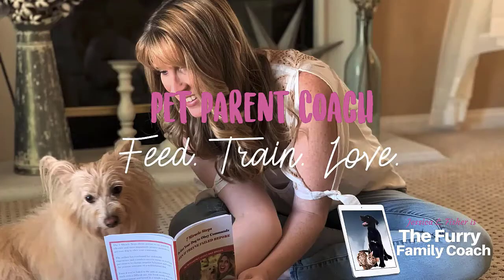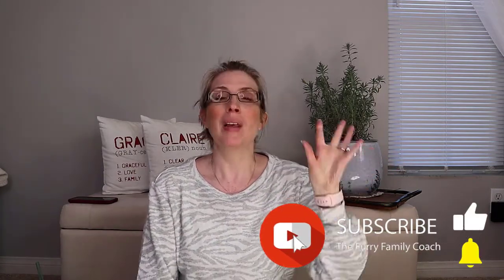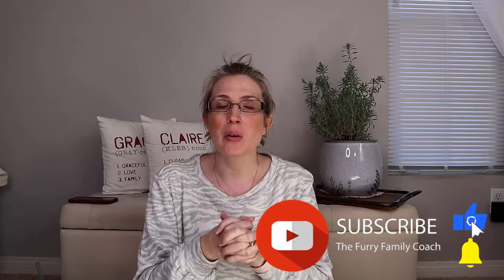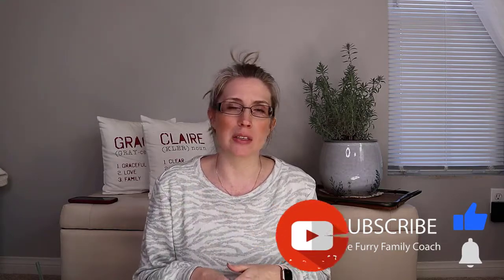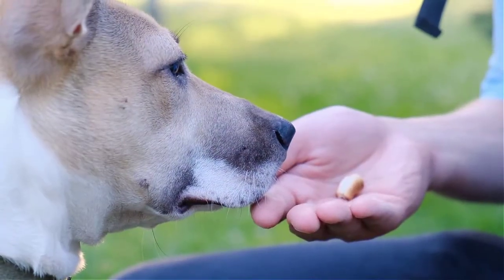Help! What Do I Feed My Dog With A Food Allergy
I’m not a veterinarian and I don’t play one on TV :)